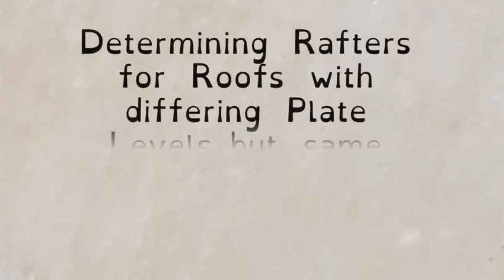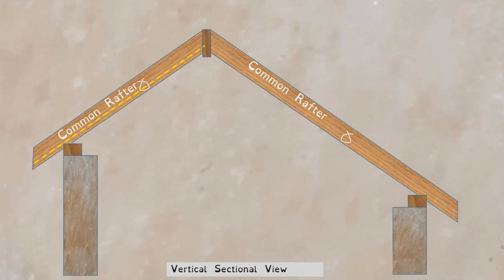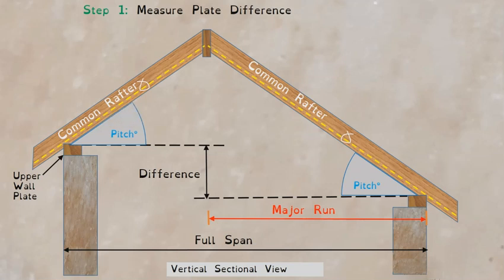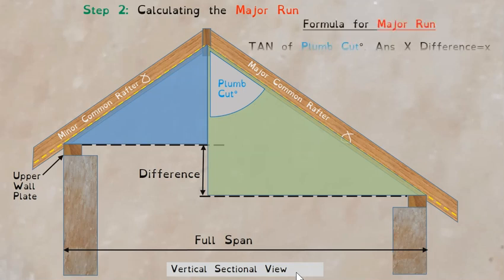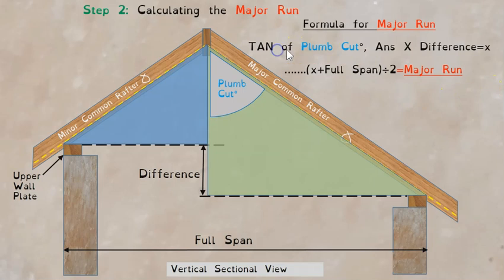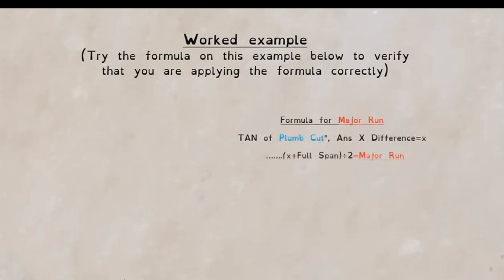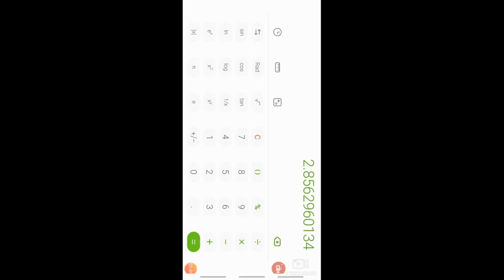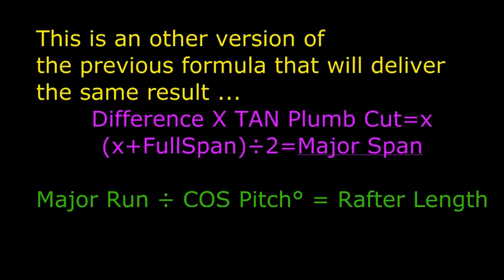Rafter Calculations for Different Plate Levels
How to find the rafter lengths for roofs that have different wall plate levels.